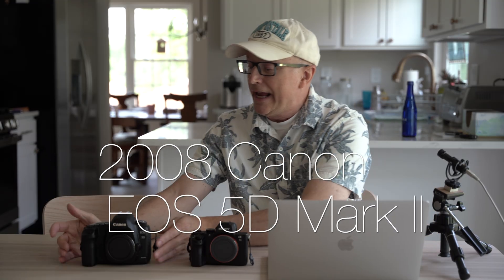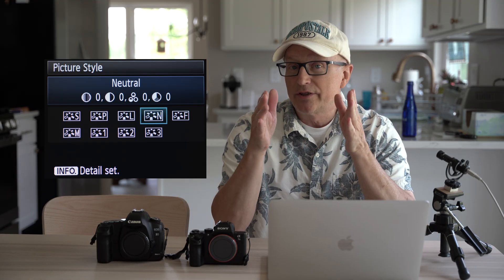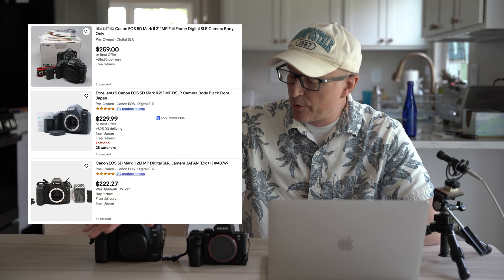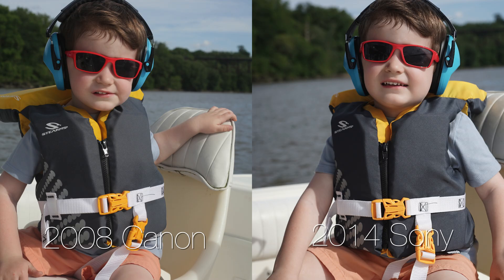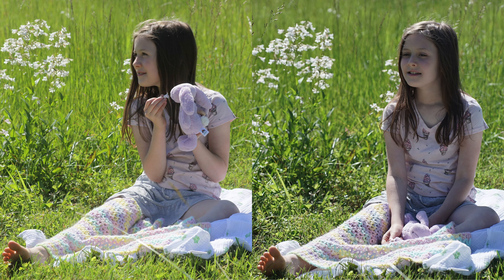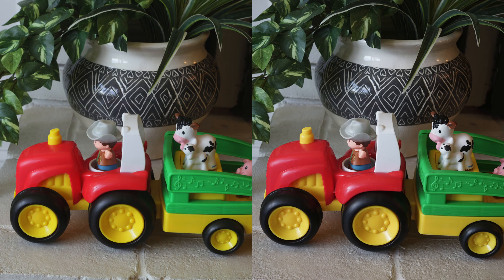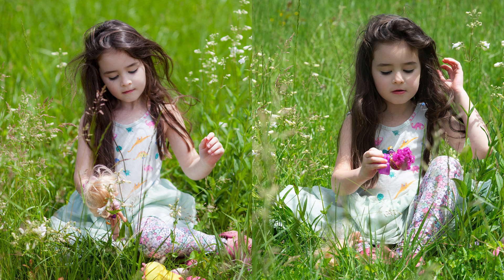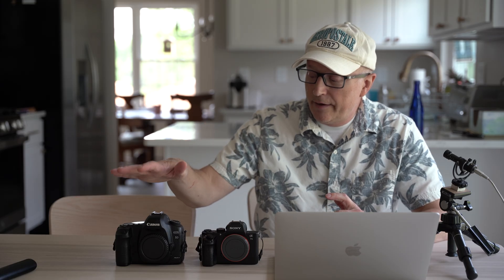Color Science - Are old DSLRs really better then newer Mirrorless?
Do older DSLRs look "filmic" while newer Mirrorless look "sterile"? Recent claims that Older DSLRs have better colors than newer Mirrorless cameras have been popping up all over the web. Is it true? In this video I compare two cameras and we find out the truth.

2014, Sony A 7 II vs. 2008 Canon EOS 5D Mark II